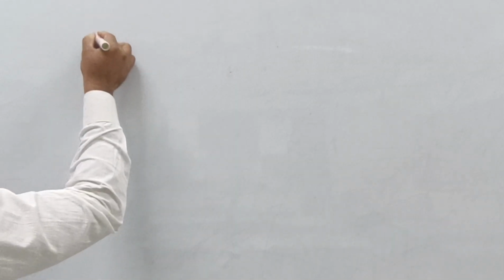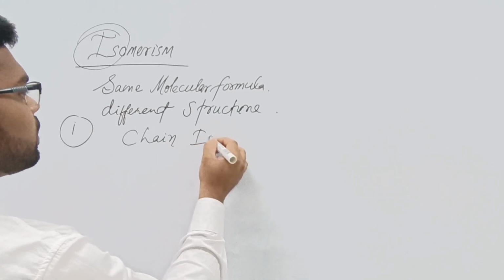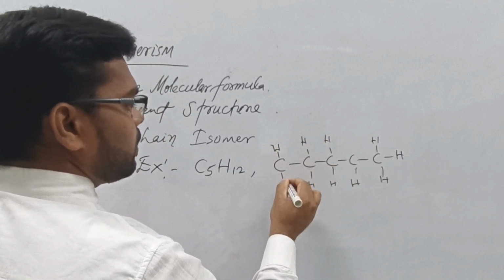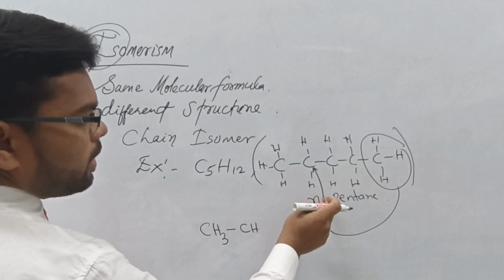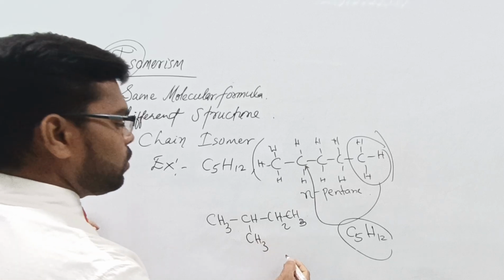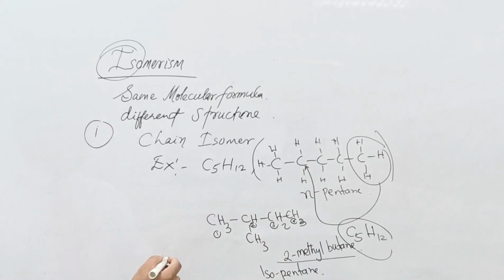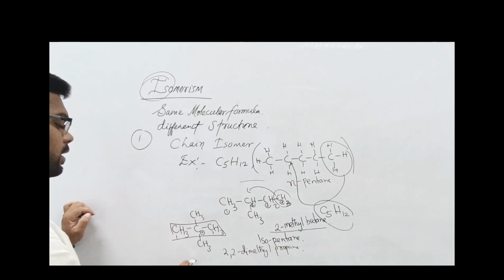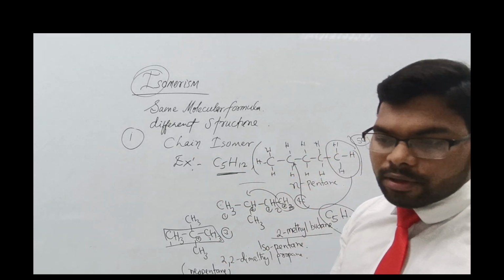Isomers IB chemistry HL